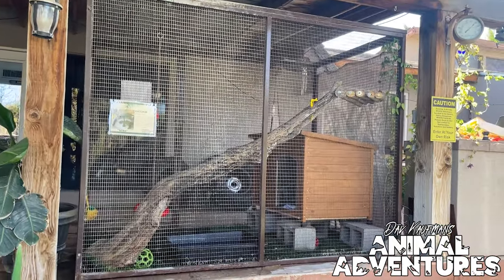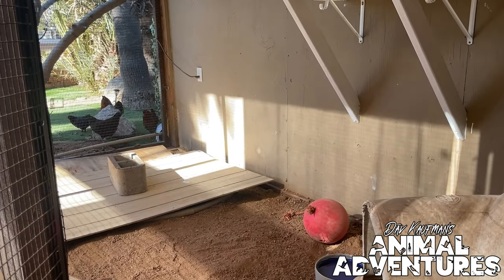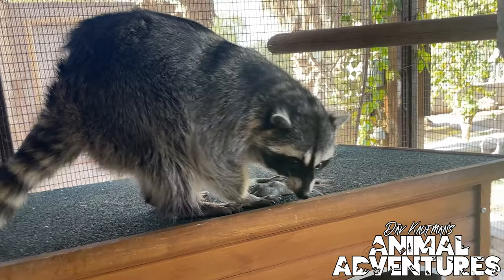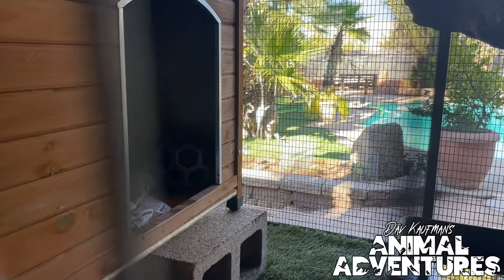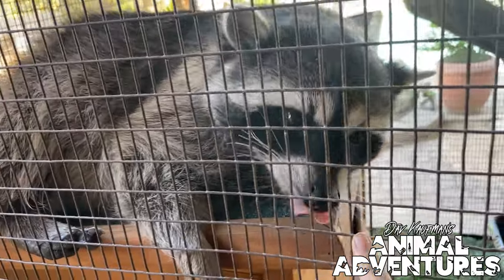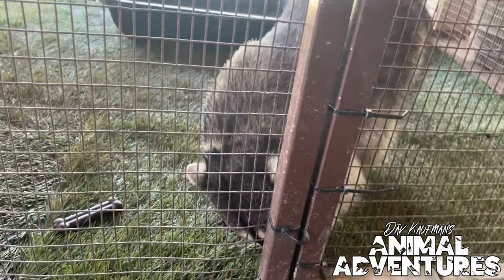Do RACOONS make good PETS?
WHO DOESN'T LOVE TRASH PANDAS! Rocket the raccoon, Meeko, and other famous raccoons have made people fall in absolute love with these critters! I mean look at their FRICKEN FACE!!! But does that cute face mean they make good pets? Watch the video to see!!

★About our new co-host Katelyn★
I have been an educator my whole life and I adore being a student myself. I am always on the hunt for new and exciting things to learn. I used to work as a preschool teacher, a K-6 Zoology teacher and a caregiver for the elderly. I hope you enjoy seeing more of me!

★WATCH ALL THE LATEST ANIMAL VIDS★

DĀV KAUFMAN’S REPTILE ADVENTURES LINKS